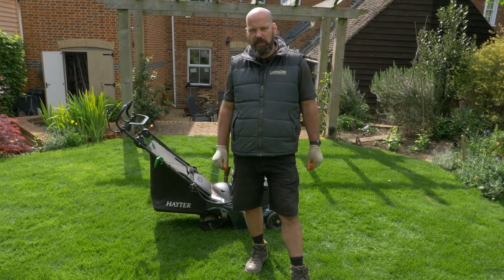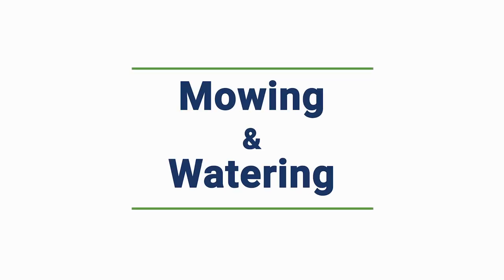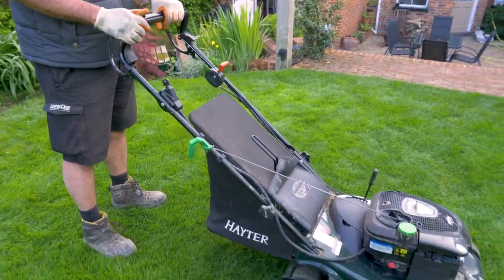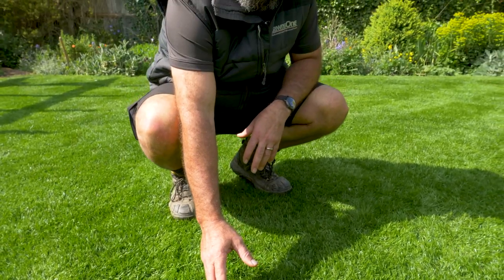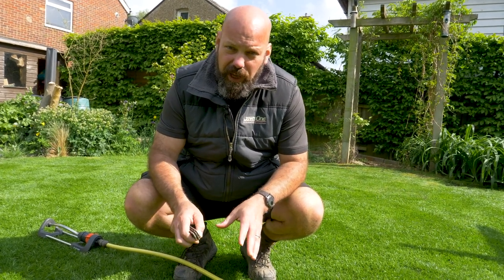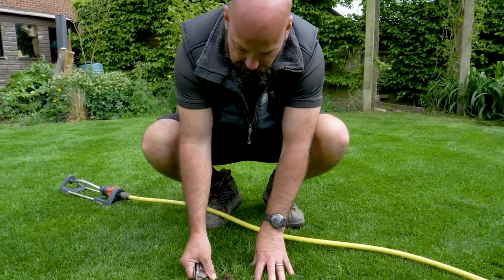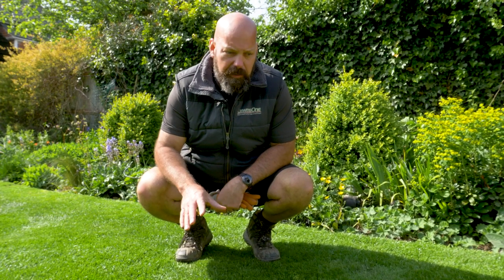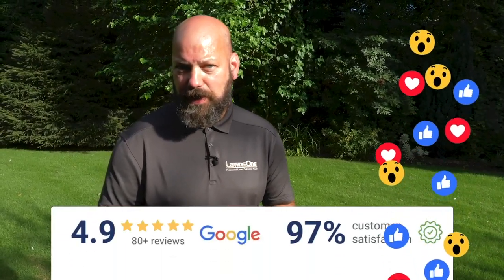How to build your business using promotional video - LawnsOne: Mowing and Watering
Promotional video is great for building your business. Putting a face to your business/brand improves relationship with the target market as it drives engagement and brings an aspect or reliability and trust. Video is ranked higher in search engines which will increase dwell time (the amount of time spent on a website after arriving from a google search.)

When LawnsOne first contacted Zoomfilms, a year plan was put together to collaborate and produce a series of videos promoting their services.
LawnsOne is a family-run, independent business that's specialises in Lawn care across Kent, South London and the South-East.
The goal is to position LawnsOne as market leaders within their field and as a result of a successful first year, LawnsOne has now signed up to a following year with Zoomfilms to continue producing promotional and corporate videos.

Promotional video for your business is essential to your digital marketing, due to its versatility and profitability - video is recyclable! After producing one effective video, that can be transformed / re-edited to be a gif, advert, commercial, reel etc... It can also be shared across all social media platforms such as Facebook, Instagram, LinkedIn - as well as used within emails, a website, at trade or event shows and on location/ in-store.

If you would like to know more about how you could be using video as a way to promote your business as well as building brand awareness and providing great return of investment contact here.

Using video in marketing has become necessary. It is the most effective way to engage your target market. Creating engagement in your communications is important as demand continues to grow for content, and many people are creating their own video for the sake of video standards will need to improve to capture your viewers' attention.

Zoomfilm's is a full-service video production company based in Kent to service London and the South East of England. We provide specialist video production services as well as aerial (drone) video and photography.

Corporate identity is an aspect of marketing management and strategy. All large corporations spend hundreds of thousands of Pounds on their CI to ensure that their corporate identity is consistent, your brand deserves the same, and there are different price points that makes video animation accessible to all size businesses.

In order for your brand to build trust with your target market, you need to send direct, succinct messages to them, the way your brand is presented to them should be consistent - this is a very powerful silent influencer that assures them that § It also makes your marketing content and visual communication easily and instantly identifiable to your market. Because video has become the go-to marketing tool online, it follows that your Corporate Identity (CI) should play a large part in this. ZoomFilms uses animation to extend the benefits of CI by engaging your market with motion. Your logo should complement your brand, animation of your logo is important, ZoomFilms draws on decades of Television Advertising and marketing expertise to design an animation that complements your brand, arrests your target markets' attention and engages them in your communication from the beginning.

Our specialist video producers will design and create the right animated logo and infographics for your brand. Our teams are specialists in all aspects of video production, we are fully insured and compliant with the CAA for all of our drone filming and aerial operations.

for more examples of our work